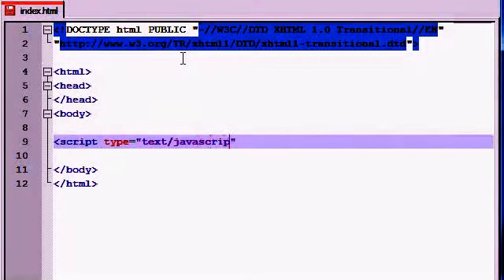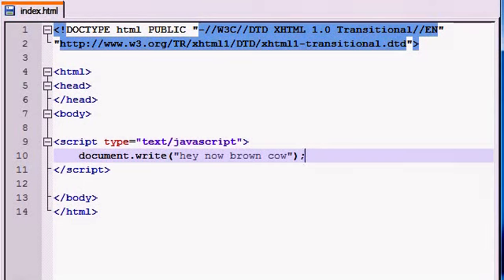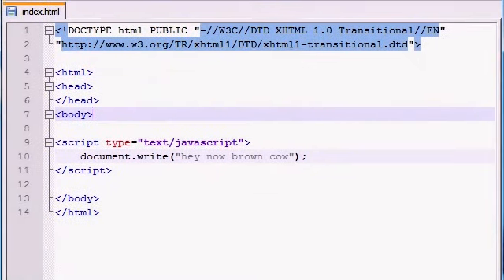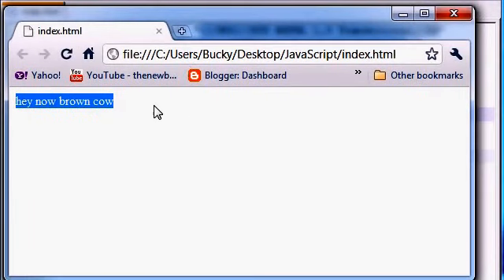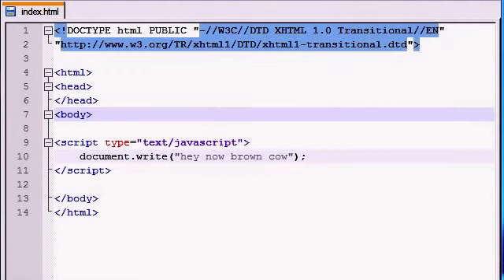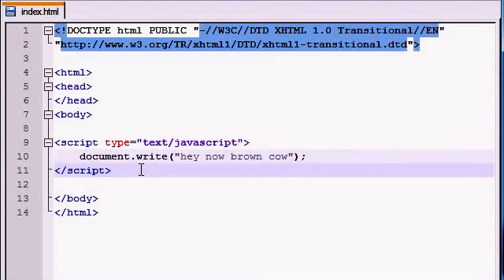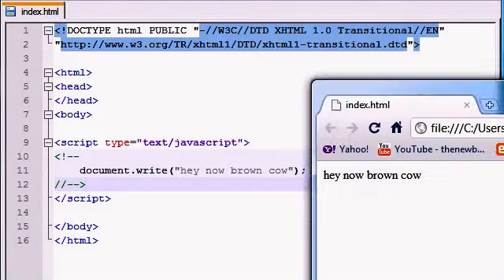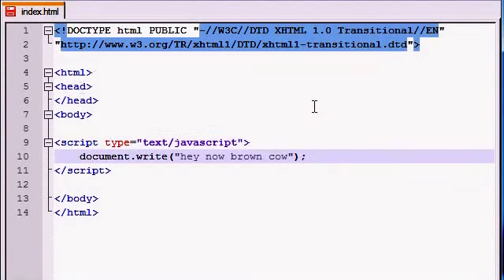Beginner JavaScript Tutorial 1 Introduction to JavaScript